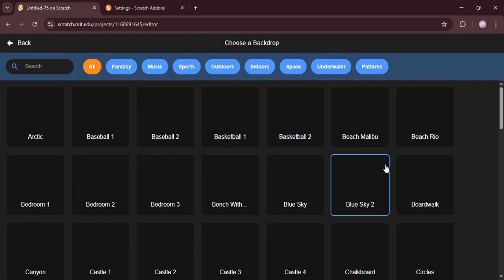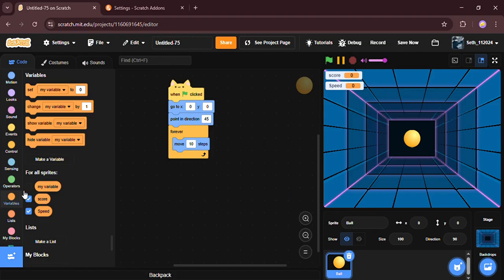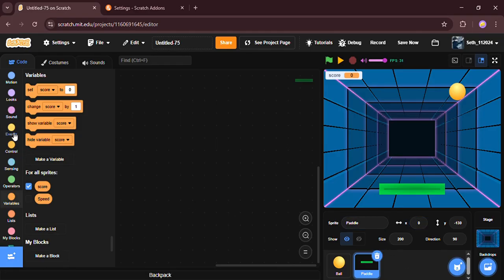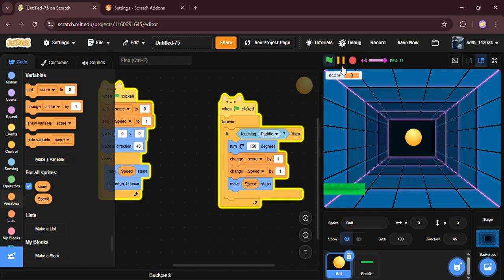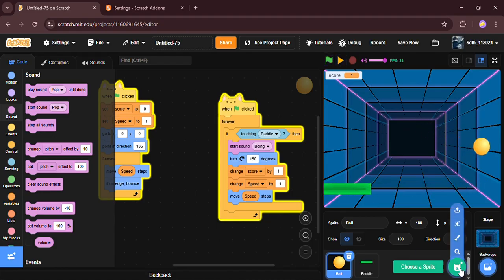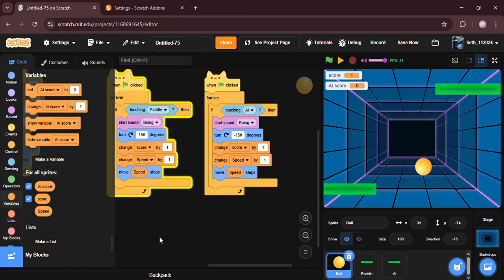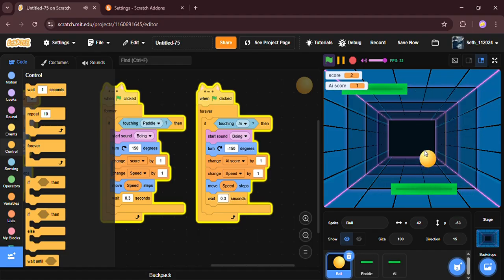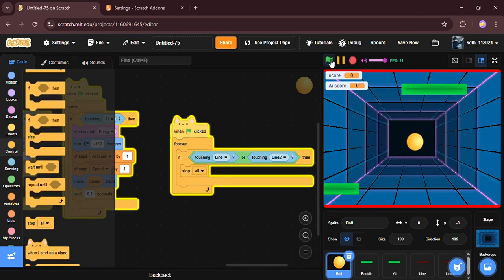how to make a ai vs you game E1